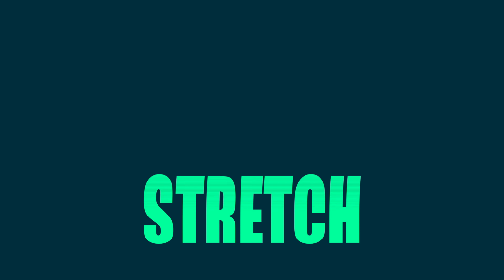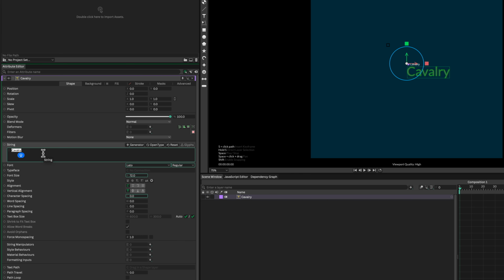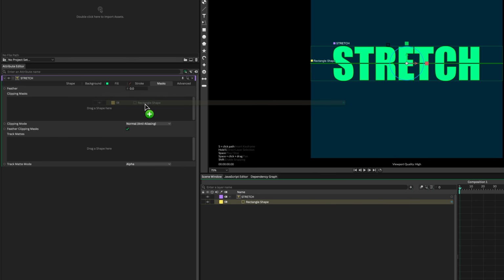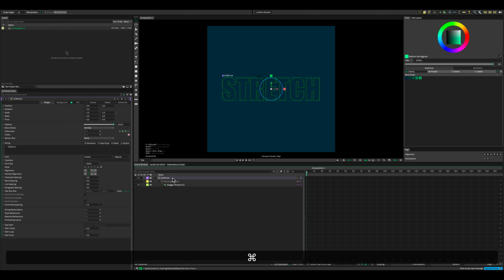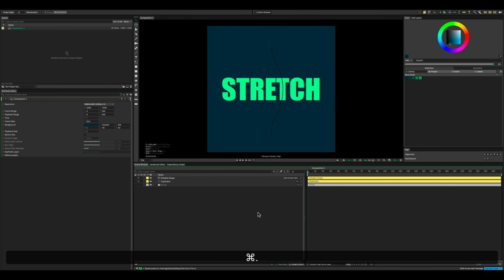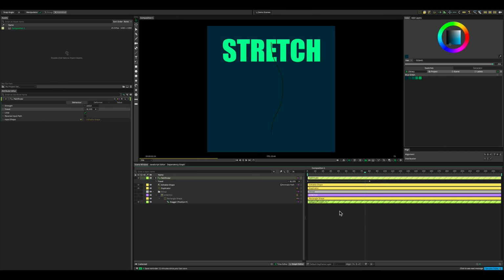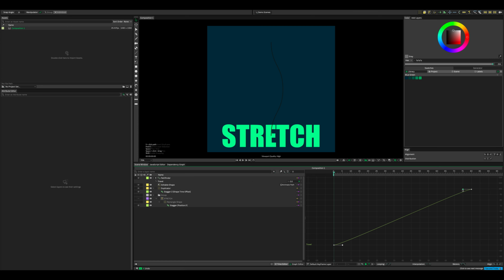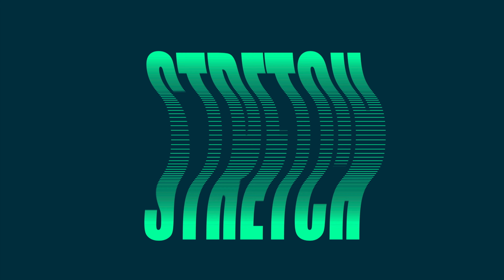Stretch Text Effect in Cavalry | Text Slice Animation Tutorial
Learn how to create a procedural stretch text effect in Cavalry using a simple text slice workflow.

In this tutorial, you'll build the effect step by step while learning the procedural idea behind it: one animation driving dozens of delayed slices to create a dynamic stretch effect.

This tutorial is inspired by Mojiff's original work. Be sure to check out his excellent video here:

Helping creatives learn procedural thinking through generative art.